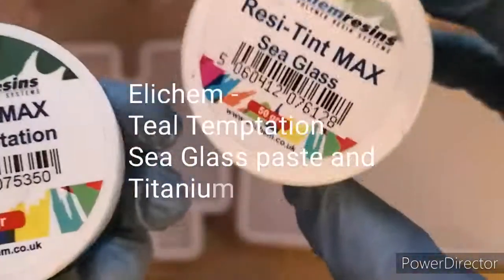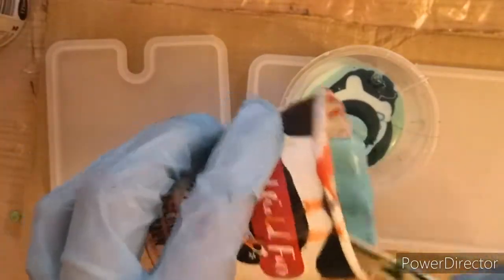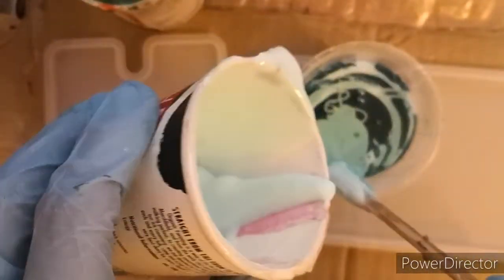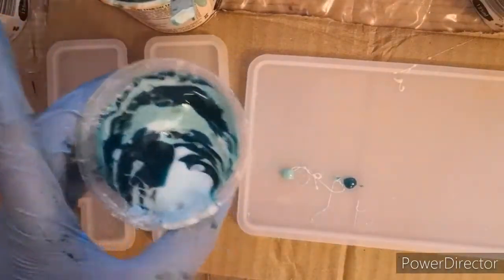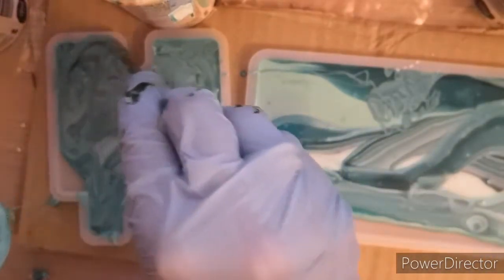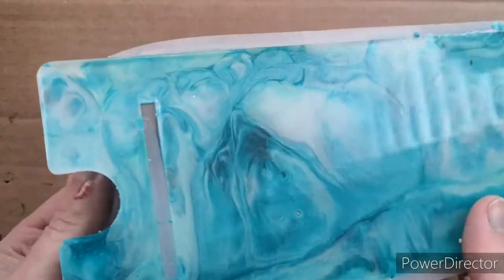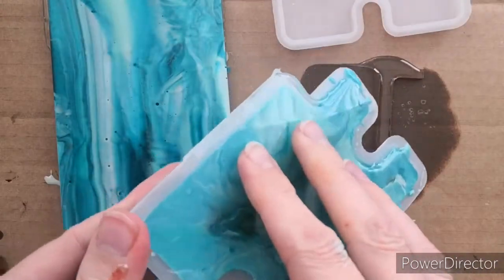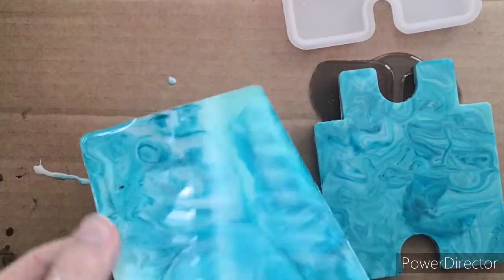#107 Elichem pigment paste Resin Phone Holder Marble Pour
Well hello there my Live Lovelies,

I hope you're all okay, so the absolutely amazing Elichem have been incredibly generous and provided me with some goodies which I'll be trying out over the next few weeks.  Today I'm demonstrating how amazing their pigment pastes are.  They blend beautifully in vuba vista cascade resin and the results are breathtaking!  Please do see the next video for how I correct the 'resin mistake'!

Here's my linktree for discounts and offers with Elichem, Hemway, Resin8 and Paypal. it also contains links with how to support this channel as well as links to all my socials.  There's a link in the banner / header of this channel as well.

I hope you enjoy.  If there's anything you're curious about please do let me know, if you'd like to buy me a coffee or even half or a quarter of a coffee then the details are at the bottom.  Every little bit helps and is greatly appreciated.  . I can also always do with resin and use Vuba Vista Cascade the most.

Live Sleep Resin

RECOMMENDED PPE for use with Vuba Vista Resin from Moldex who were provided with the data sheets June 2021.
Fully Protected - Gauntlet gloves, goggles, half face mask with both sets of filters
Medium Protection - Gauntlet gloves, half face mask with 9500 filters
Low Protection - Gauntlet gloves
A810 Chemical Gauntlet (Pack of 12) £16.30+VAT
(These gloves can be reused time and time again and are long enough to protect your wrists - sizing is key here see guide below, too big and you'll spill everything, too small and you won't be able to get them on and they'll be uncomfortable)
PW24 Goggle (Pair) £4.65+VAT
9030 P3 Particulate Filters (Box of 6 Pairs) £43.60 +VAT

I really hope you find this useful and please do tell them I say hi if you talk to them.

Live Sleep Resin

OBLIGATORY SAFETY BIT
Please ensure you do your research to ensure you can use anything in my videos safely, resin is a dangerous chemical and needs to be treated with respect.  Please ensure you wear the appropriate PPE (respirator, gloves, apron, eye protection), I am not responsible for anyone not following the manufacturers advice or any illness or injury caused after watching my videos.